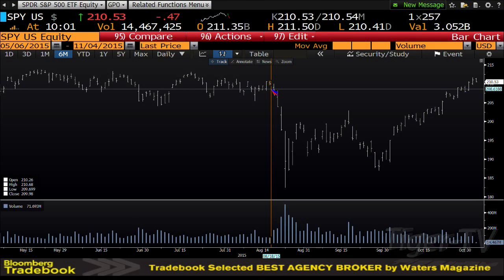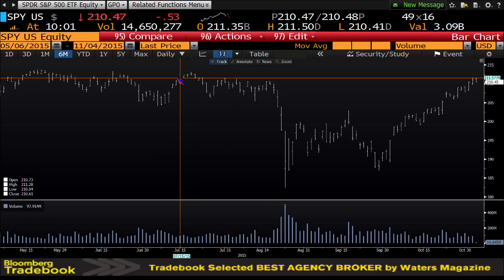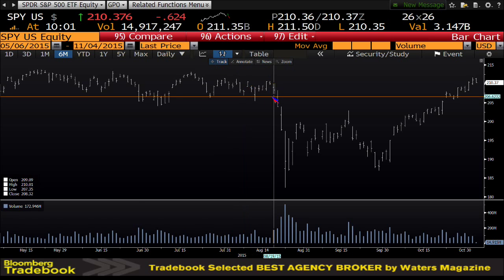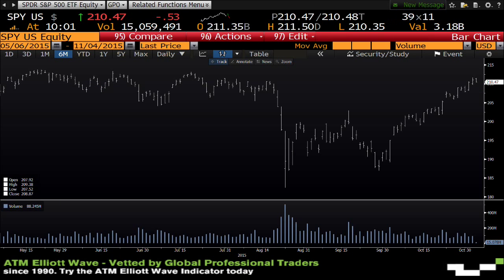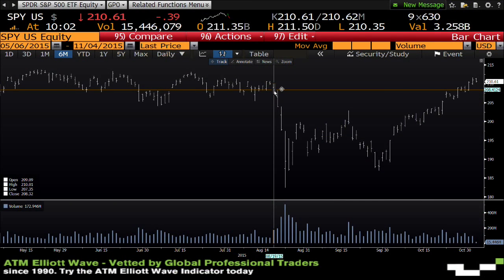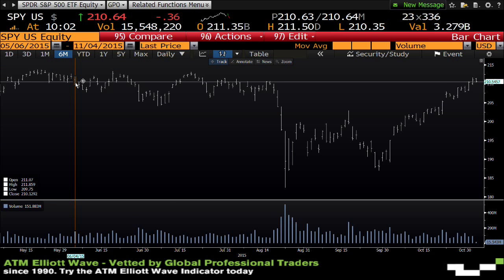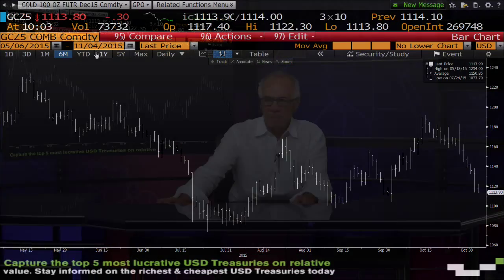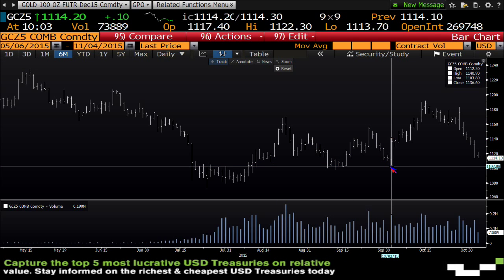November 4th Stock Market Update by Tom O'Brien on TFNN - 2015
A 5 minute take on the market action each morning live at 10am with Tom O'Brien on Tiger TV